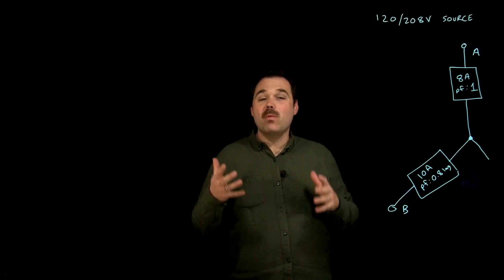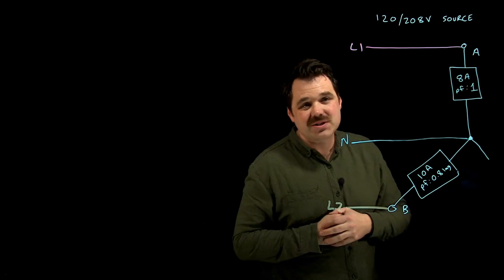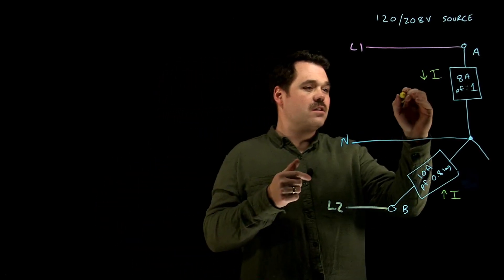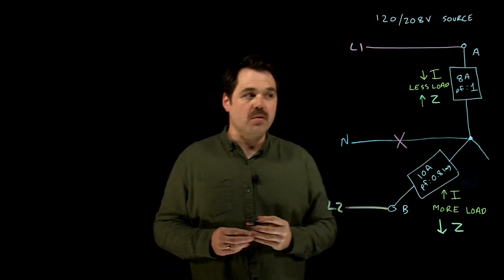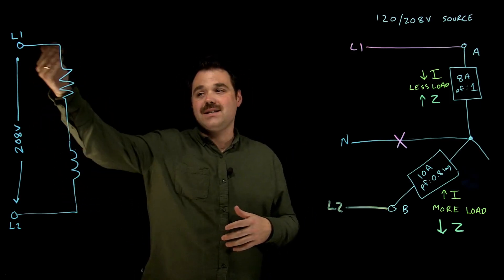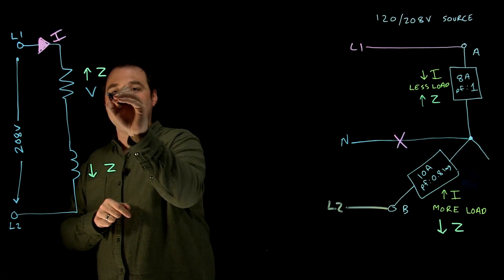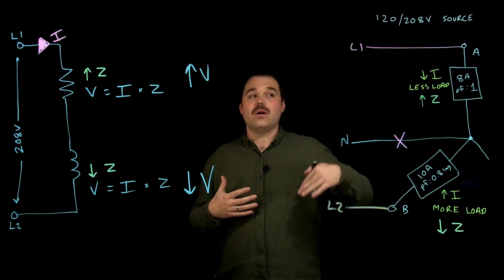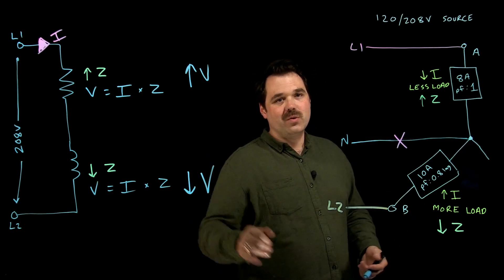The Neutral Conductor and What Happens When it Breaks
What is a neutral conductor? What does it do? What happens if there is a fault and it breaks/opens?

This video will cover all those questions on a 120/208V 3-Phase circuit, however the concept is exactly the same in a 1-Phase circuit.

A neutral conductor will maintain phase voltages to ground and carry any unbalanced load.